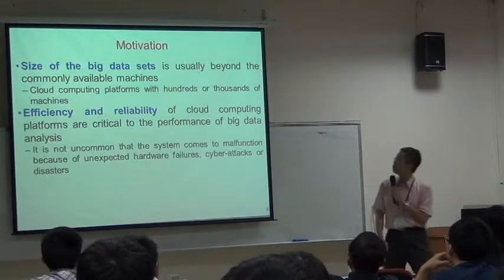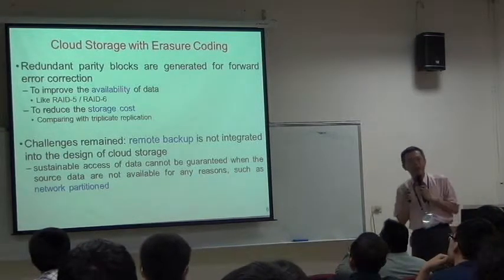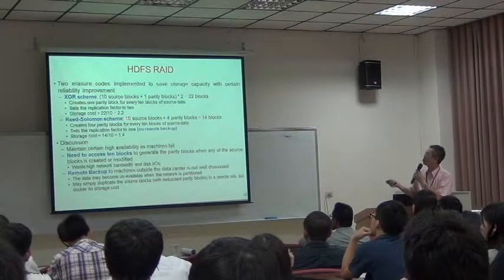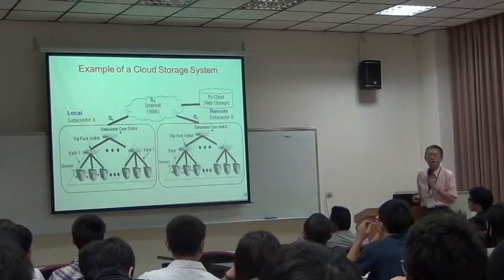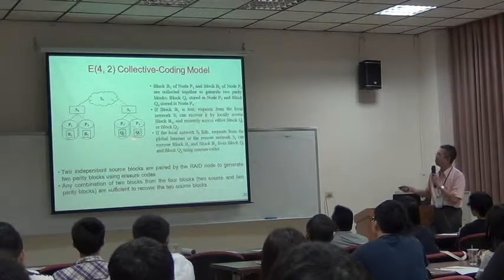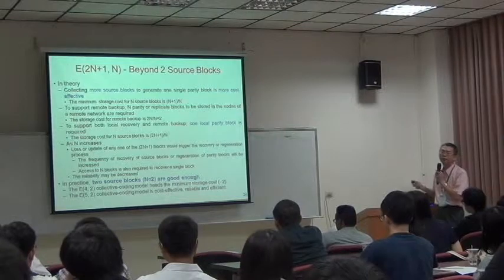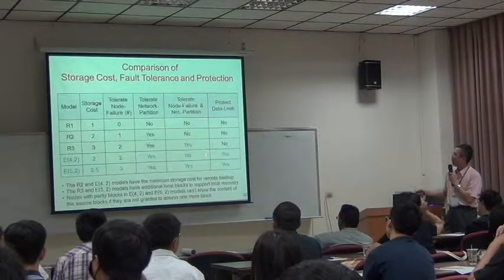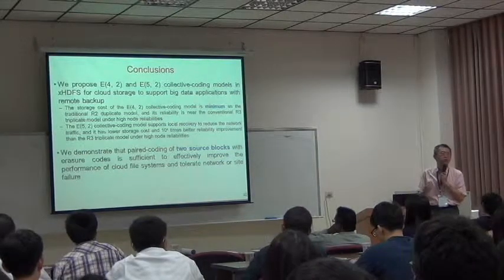Session_A1_02 - Cost Effective and Reliable Cloud Storage for Big Data